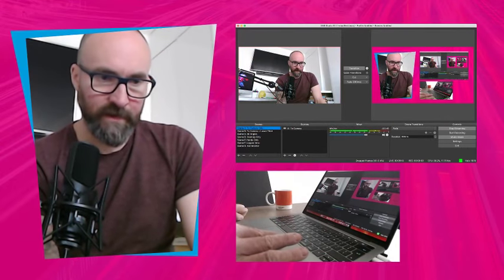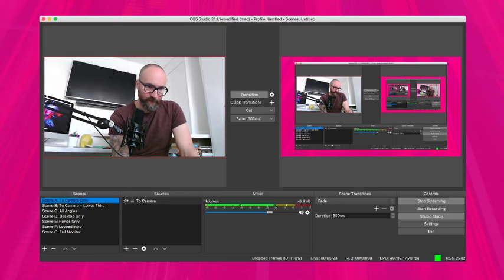Alasdair Currie Live Stream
Proof of Concept Livestream video for live production / editing with a hardware and software run through.

Hardware used:
x2 Logitech C920 cameras
Rode studio mic with adjustable boom arm
MacbookPro 2017

Software used:
OBS for livestream and live production and editing
Adobe Illustrator for static graphic production
Adobe After Effects for animated graphics
Garageband for music production